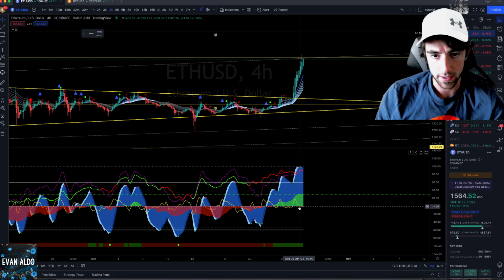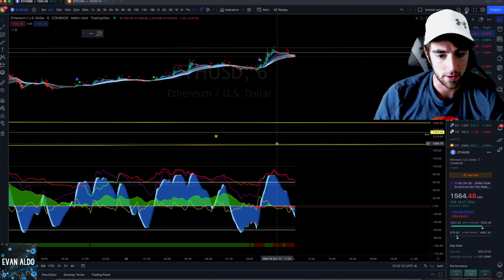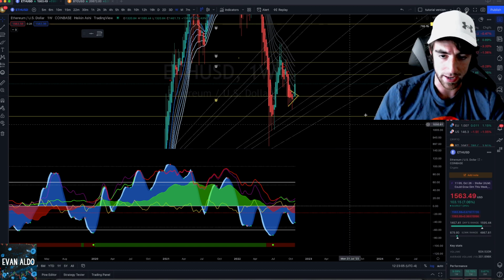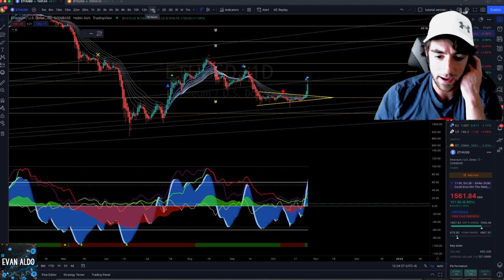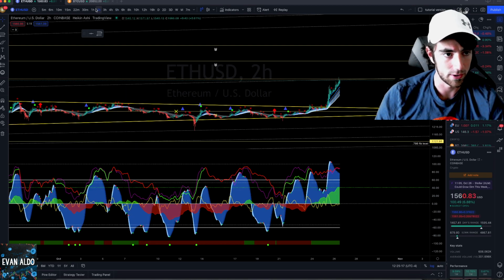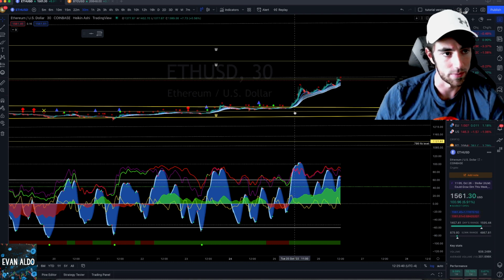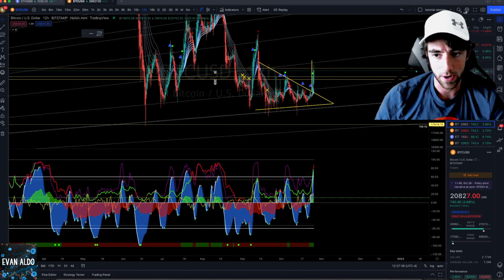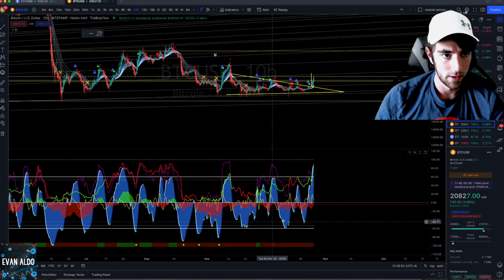EXPERT TRADER REVEALS HOW HE SHORTED THE TOP ON ETHEREUM!